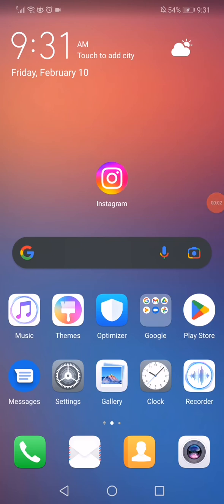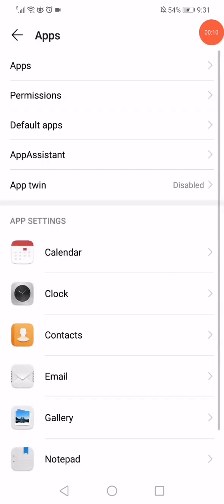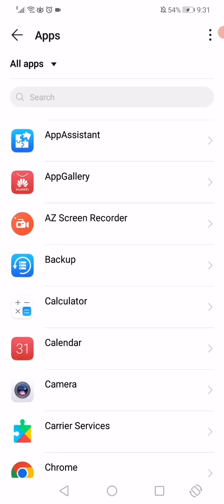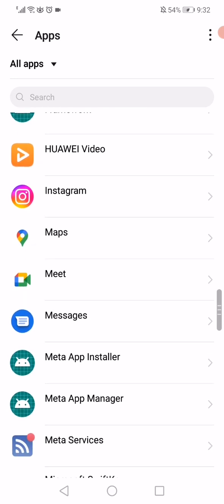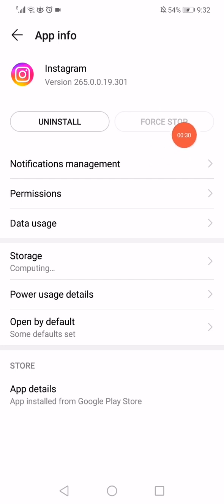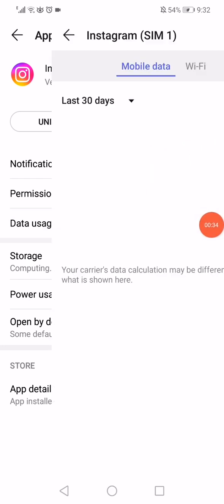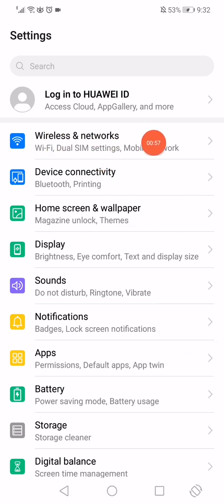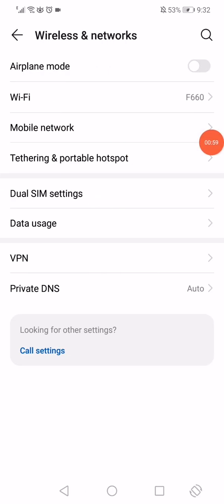How To FIX Instagram Story Stuck On Uploading!